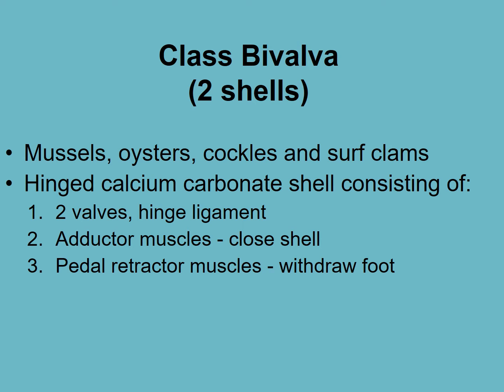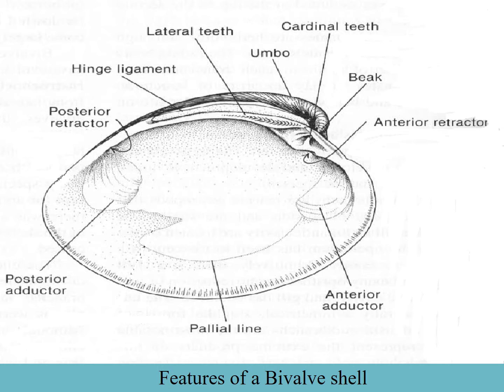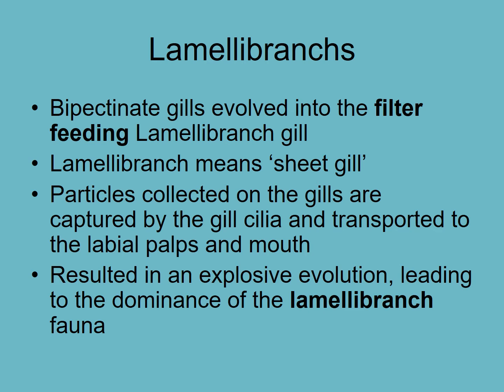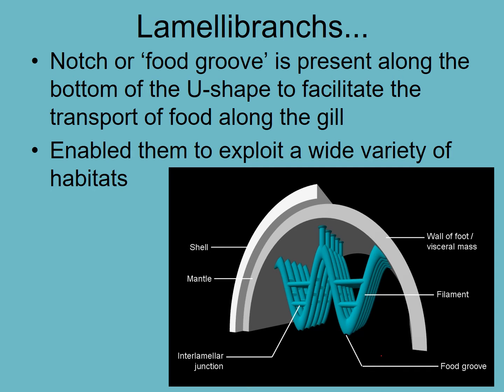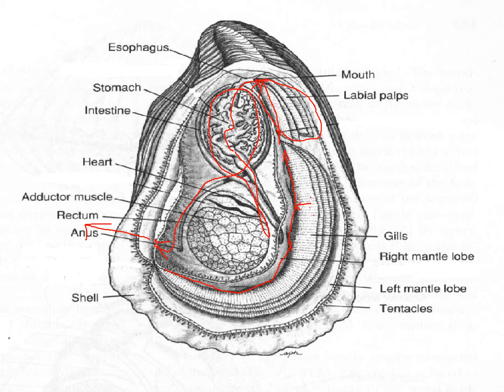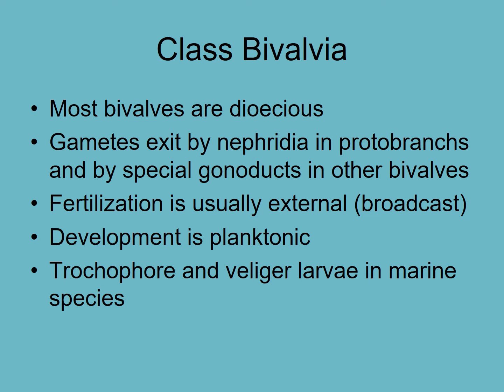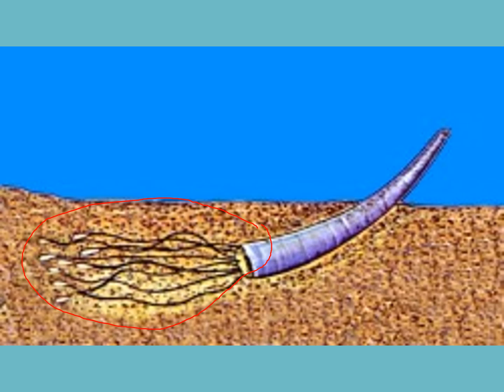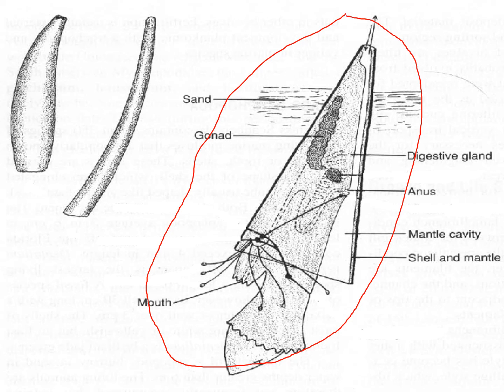bivalves and scaphopods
Bay of plenty polytechnic Marine invertebrates video on Bivalve and Scaphopoda biology